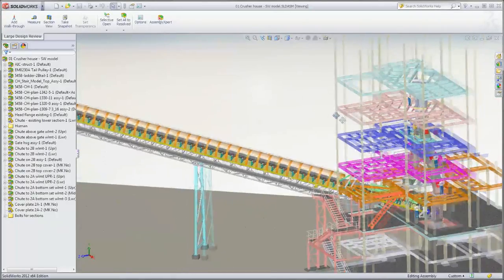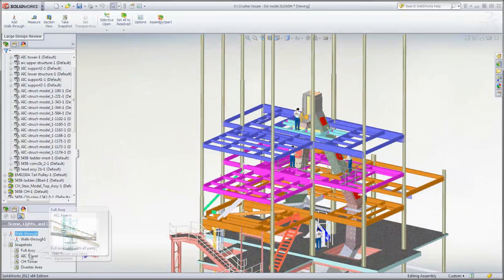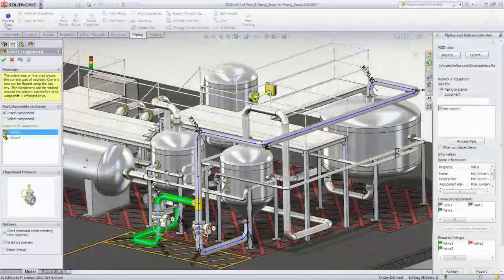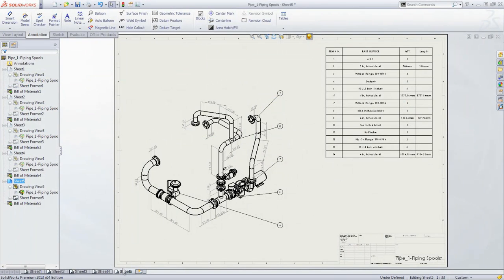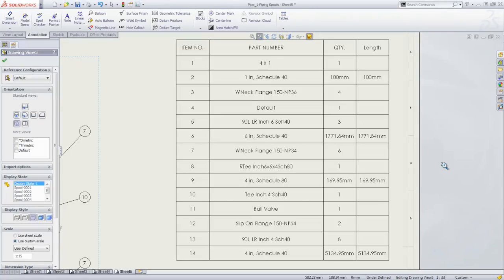SolidWorks 2014: Facility Design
Planning and implementing factory components, processing systems, or an entire facility infrastructure is a complex and challenging business. SolidWorks software solutions can assist by streamlining your project tasks, workflow, and timeline. Below are some examples of how SolidWorks can help you manage and deploy robust facility systems on schedule.